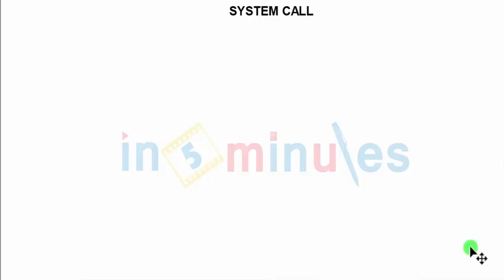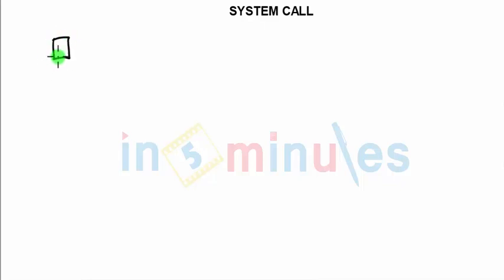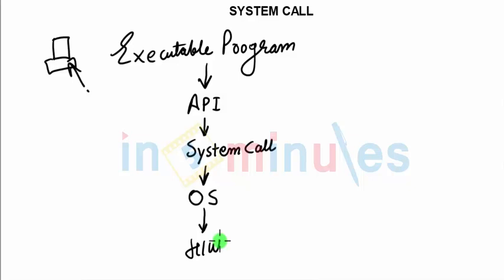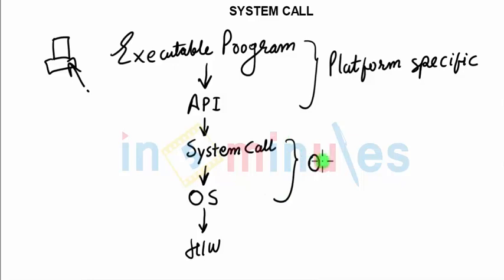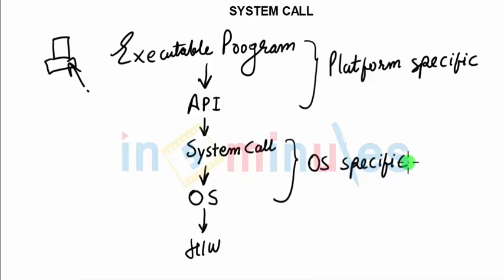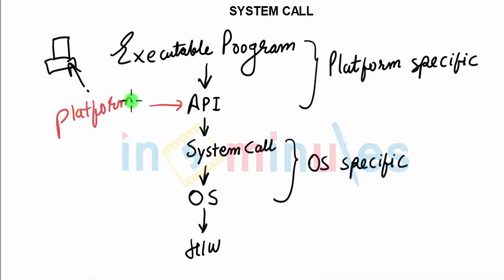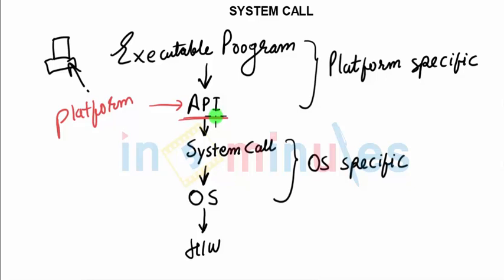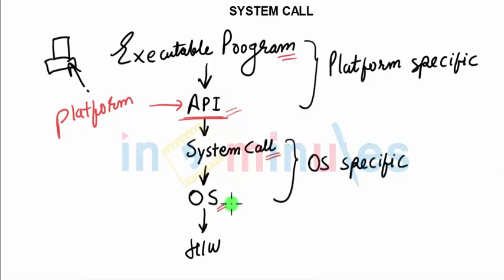V163 | System Call (Part 1))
What is system call ?